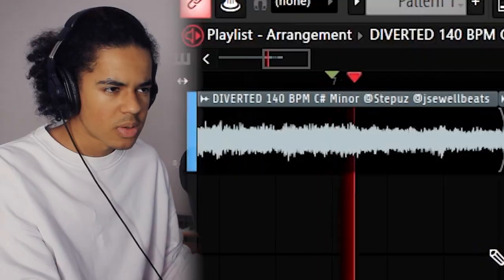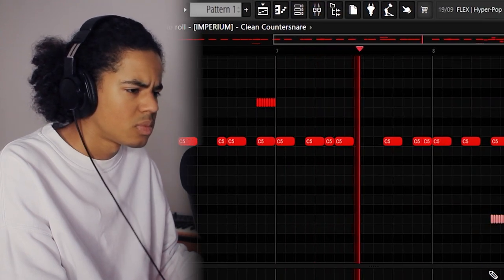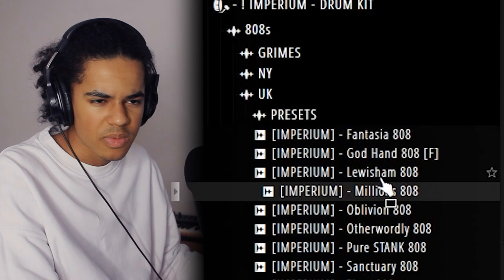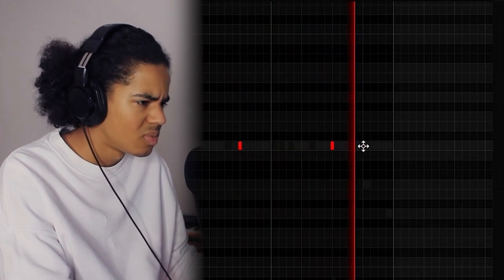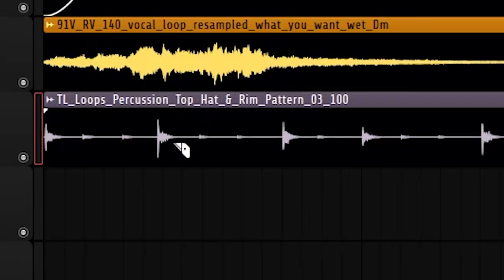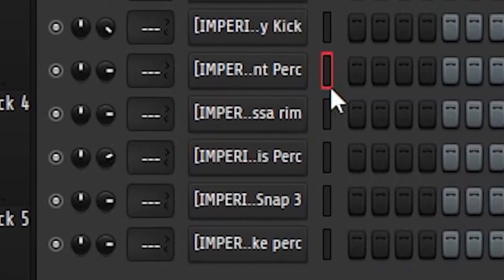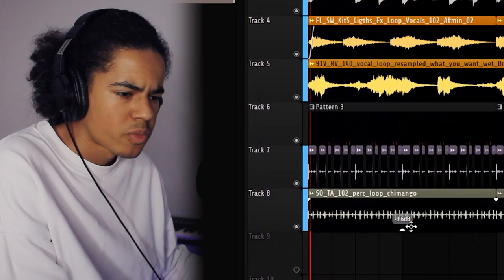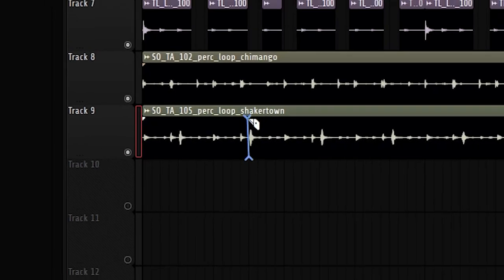Making Melodic Drill Beats Using The Imperium Drill Collection (FL Studio 21)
Get the sounds I use in this video with a discount using code 'KODRU' : ) :

00:00 Beat 1 - Intro
00:29 Beat 1 - Main Melody
01:19 Beat 1 - Percussion
02:48 Beat 1 - Bassline
03:30 Beat 1 - Mixing & Arrangement
04:09 Beat 1 - Final Beat
04:50 Beat 2 - Main Melody
05:53 Beat 2 - Layering
06:13 Beat 2 - Accents & Phrases
07:15 Beat 2 - Percussion
08:51 Beat 2 - Bassline
09:52 Beat 2 - Final Beat
10:37 Outro
11:13 Beat 2 - Final Listen